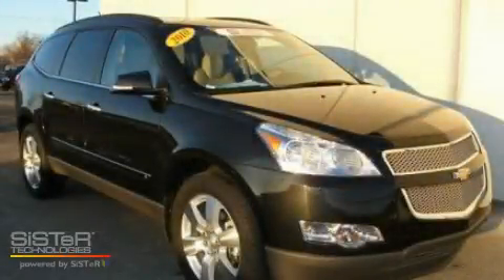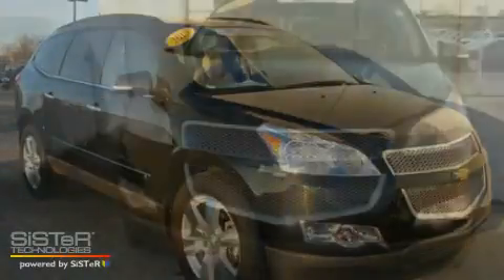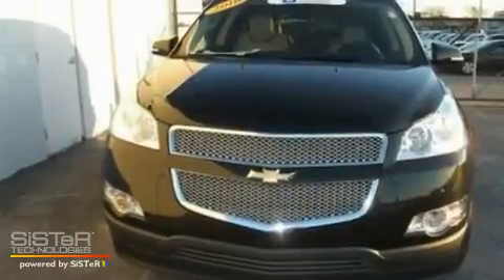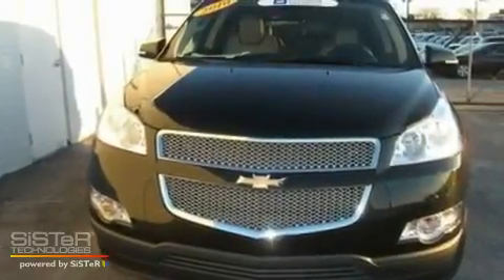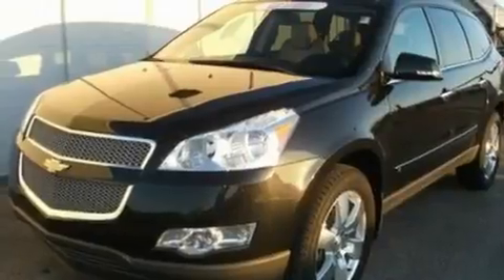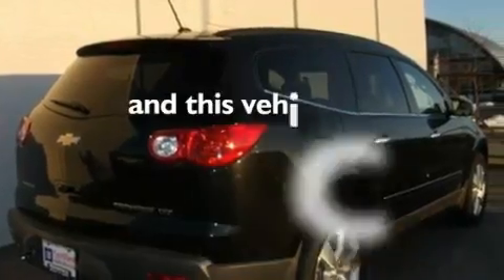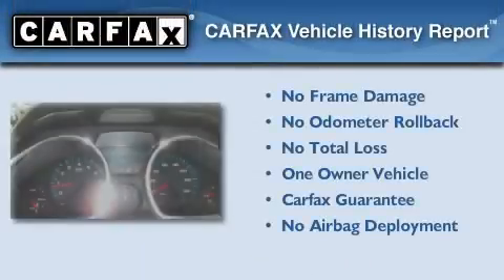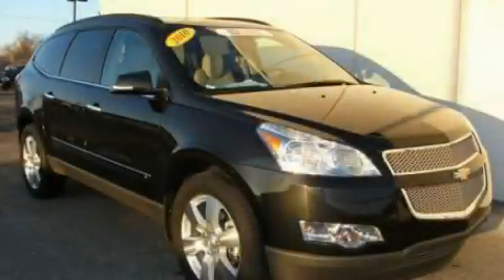2010 Chevrolet Traverse Schaumburg IL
Year: 2010
 Make: Chevrolet
 Model: Traverse
 Engine: 3.6L V6
 Trans.: Automatic
 Exterior: Black
 Miles: 10,640

 1230 E. Golf Road